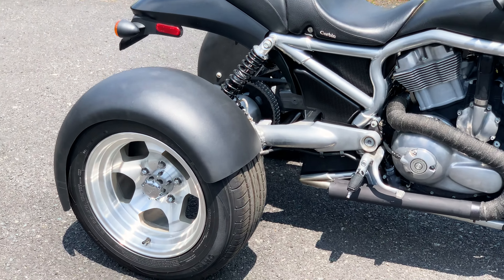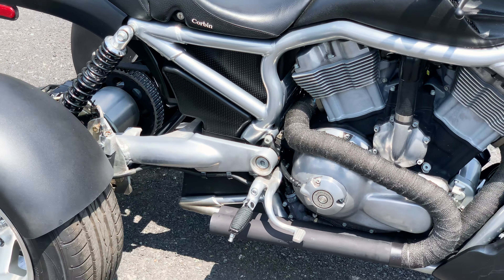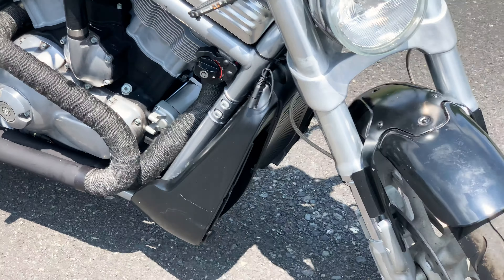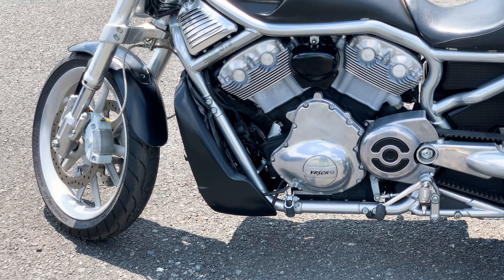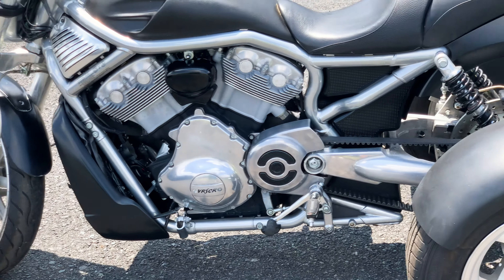2006 Harley-Davidson Street Rod VRSCR V-Rod VROD Trike Mystery Conversion Kit